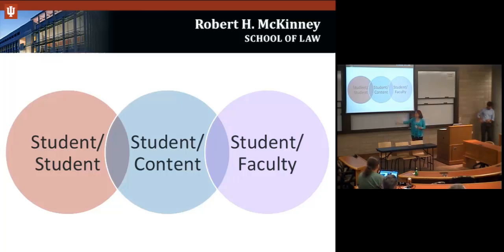Time-Shifting in the Age of Dr Who - Designing Interactive Asynchronous Skills and Seminar Courses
Time-Shifting in the Age of Dr Who - Designing Interactive Asynchronous Skills and Seminar Courses - Max Huffman, Cynthia Adams, Jeani Young